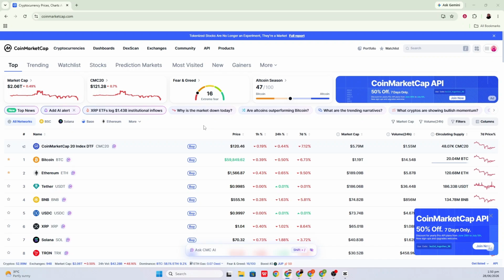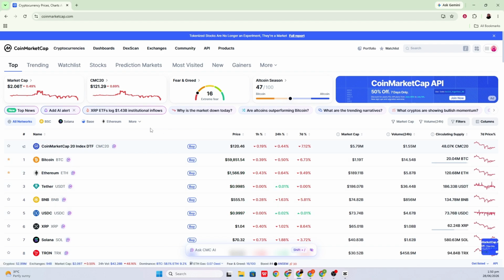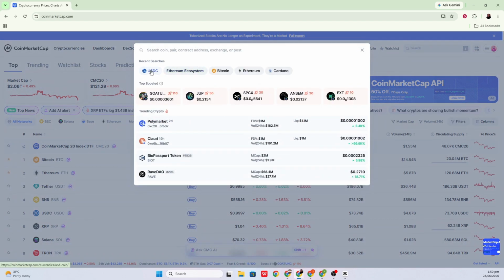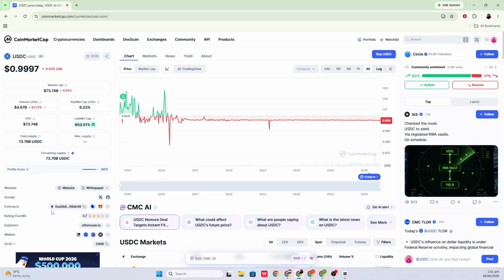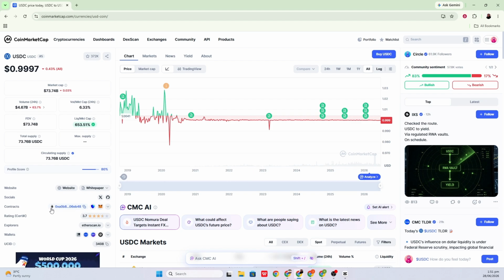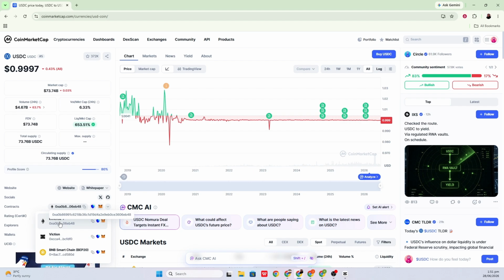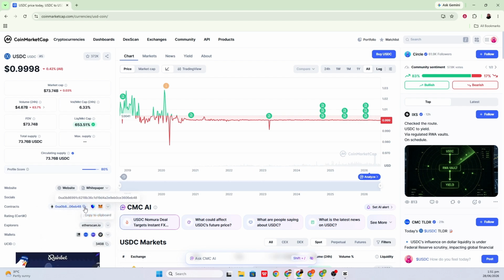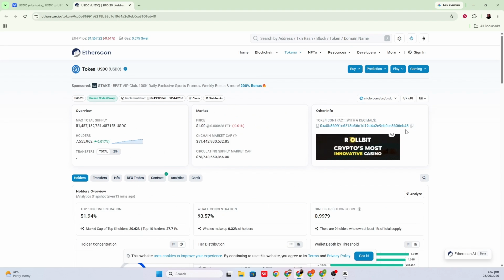How To Verify A Token Contract Address Using CoinMarketCap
Learn how to verify a token contract address using CoinMarketCap with this complete step-by-step tutorial. In this beginner-friendly guide, you'll learn how to find a token's official contract address, view multi-chain contract deployments, copy contract addresses, open blockchain explorers like Etherscan or Solscan, and verify token details before interacting with any cryptocurrency project.

⏱️ **Video Chapters**
00:00 Introduction
00:08 Search for the Token
00:16 Open the Token Profile
00:20 Locate the Contract Section
00:28 Find the Contract Address
00:36 Identify the Blockchain Network
00:44 View Multi-Chain Contracts
00:52 Browse Supported Networks
01:00 Select the Correct Blockchain
01:08 Copy the Contract Address
01:16 Open the Blockchain Explorer
01:28 Verify the Token Details
01:41 Review Holder Information
01:48 Compare Contract Information
01:55 Verify Additional Networks
02:12 Confirm the Official Contract
02:20 Conclusion